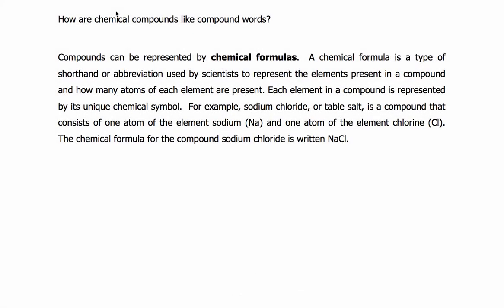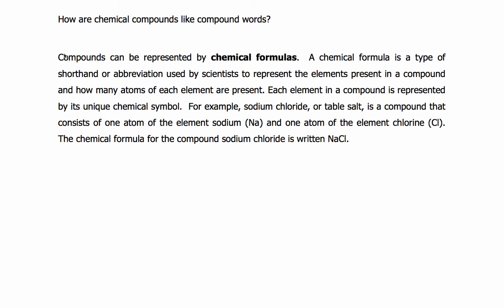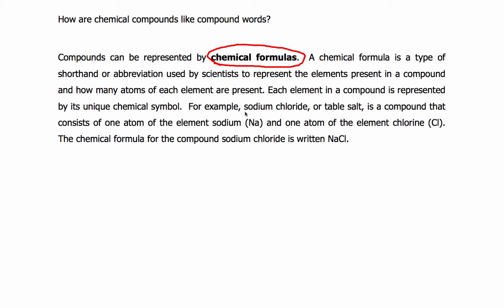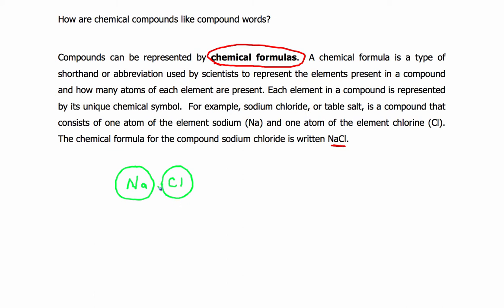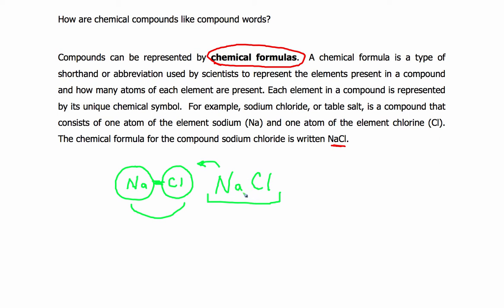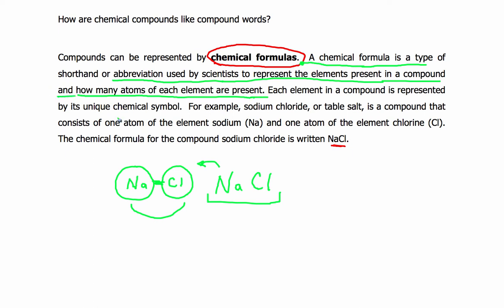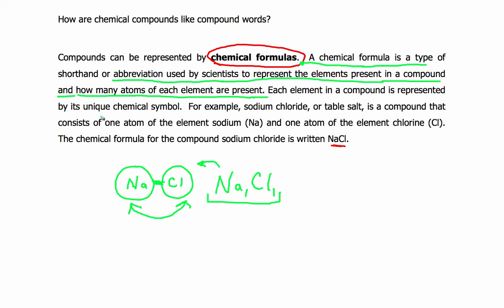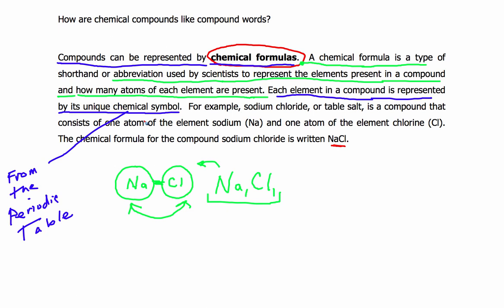V.12 Chemical Formulas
How do we name molecules?  What would a molecule look like if we could see one?  This video clip describes how a molecules is described by using the chemical symbols from the periodic table.